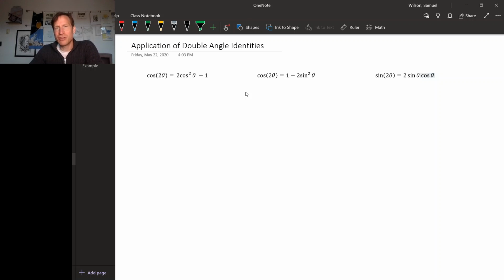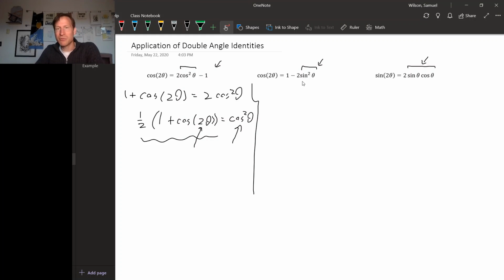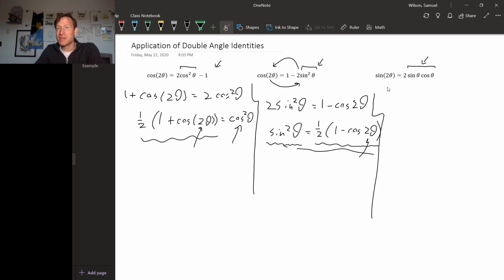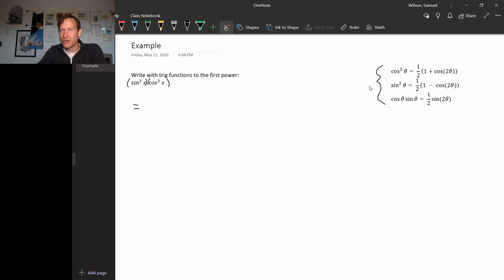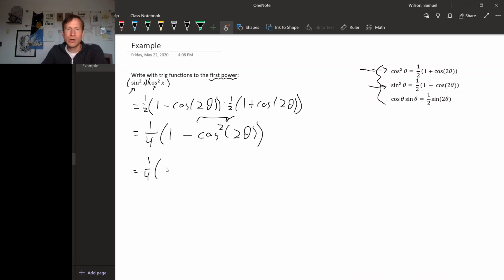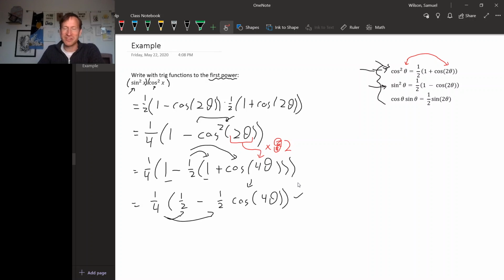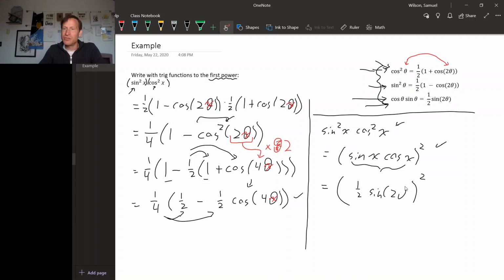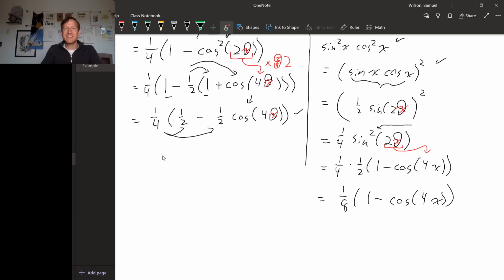7.3 3 - Application of double angle identities